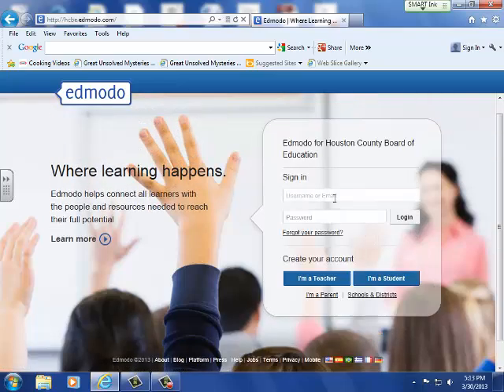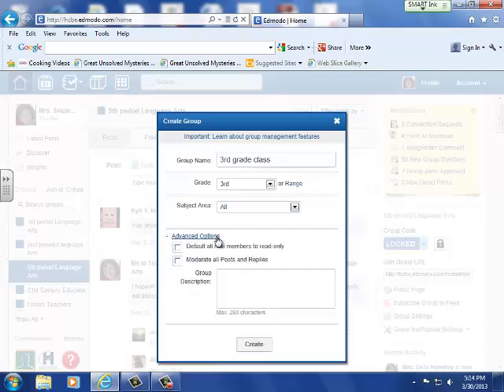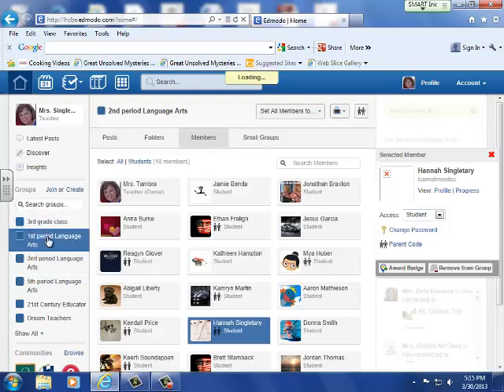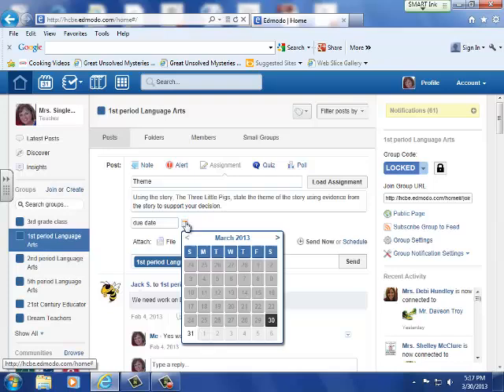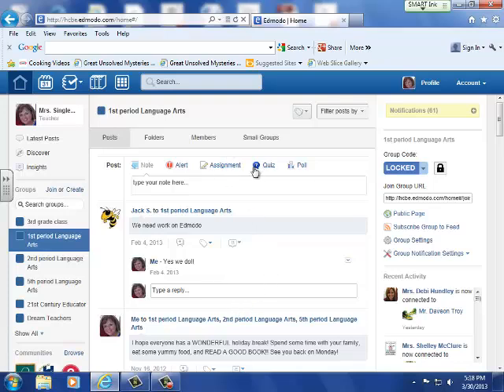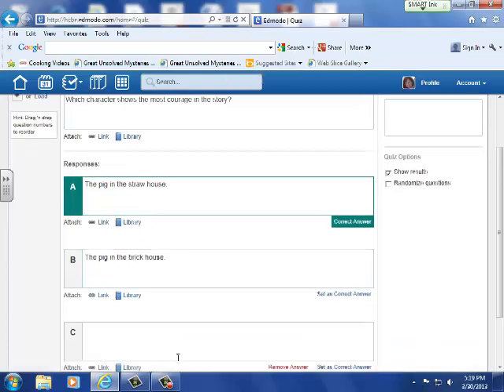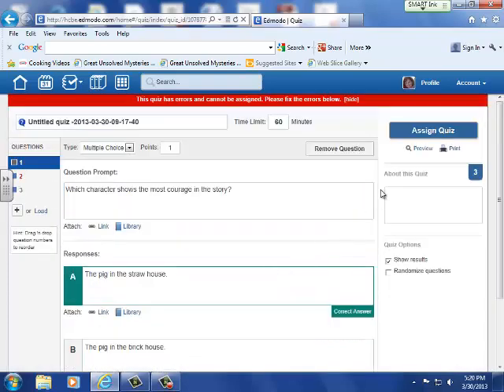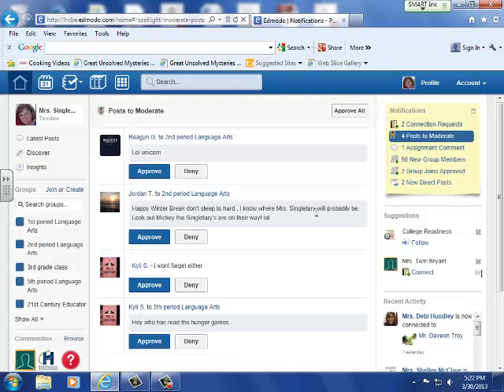Edmodo instructional for teachers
Edmodo instruction